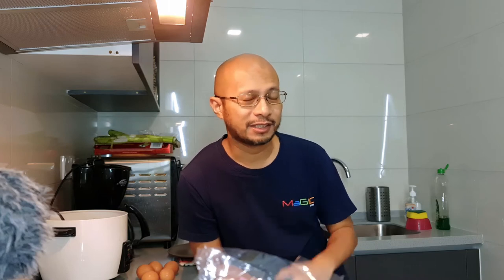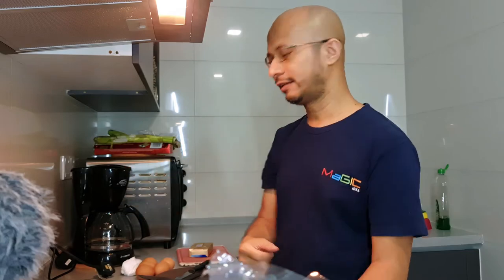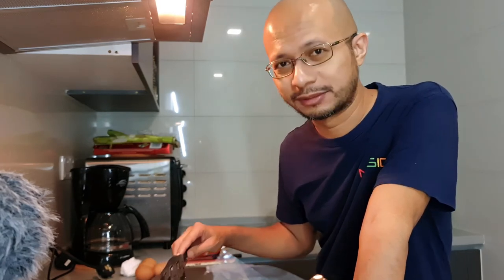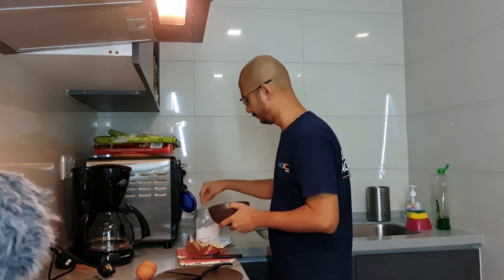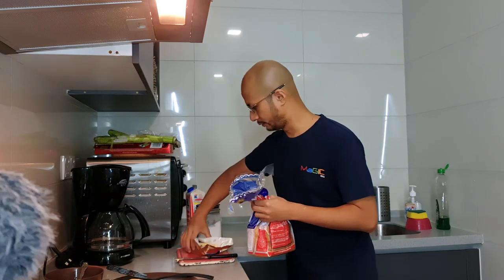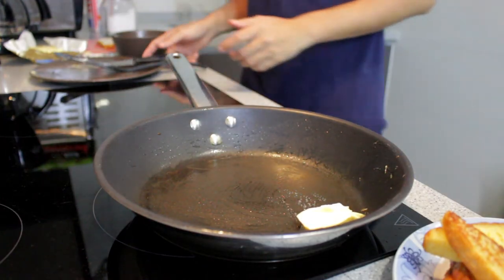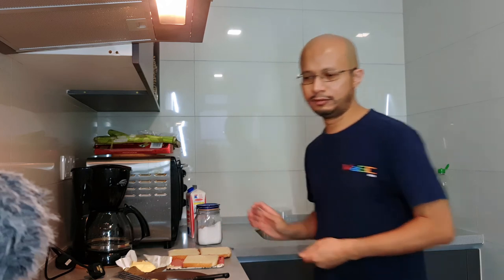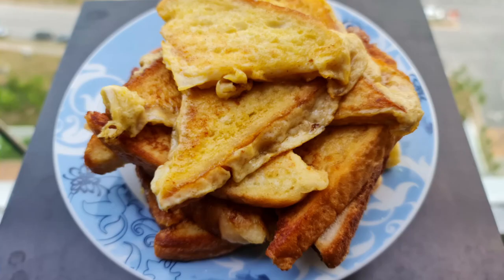vlog #13 - Saya sediakan TIGA jenis hidangan untuk breakfast!!!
Dah lama saya tak ketuk-ketuk kuali untuk sediakan breakfast.
Dalam video kali ini, saya sediakan TIGA jenis hidangan yang berasaskan telur:
1. Buttered Sunny Side Up
2. Creamy French Toast
3. Golden Omelette

My Primary Camera: Canon EOS 700D
My Secondary Camera: Samsung Galaxy Note20 Ultra 5G
The Mic That I Use:
The Editing Software: Adobe Premiere Pro and KineMaster